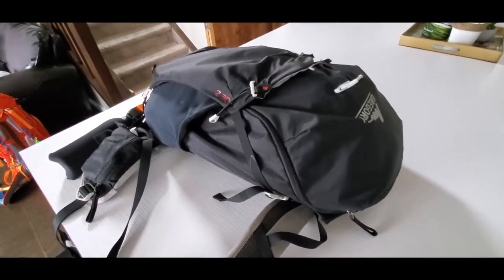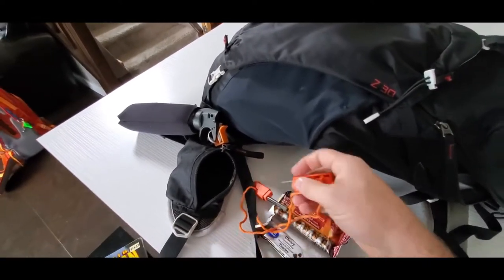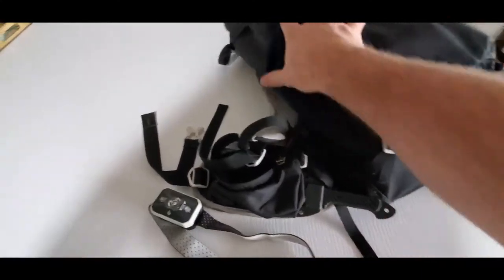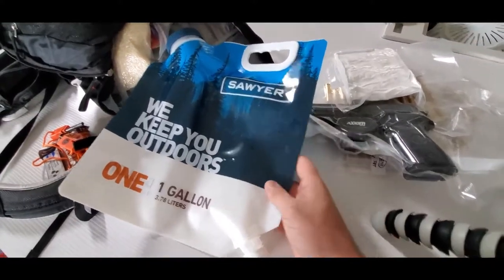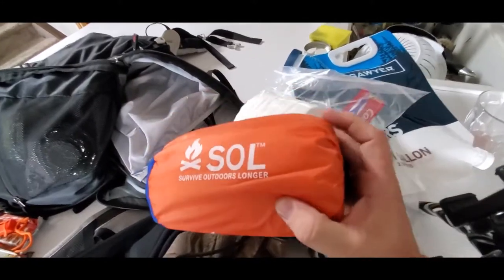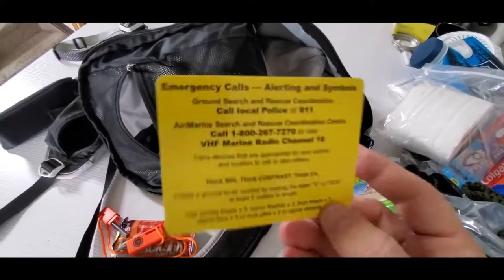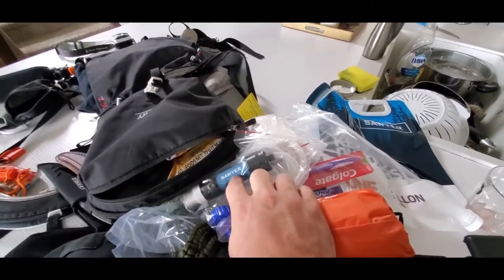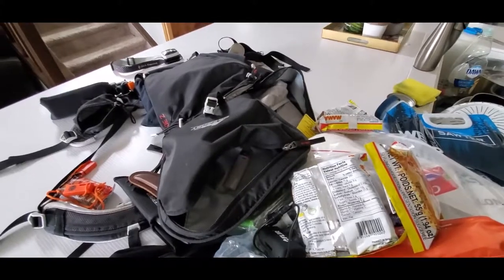72hr kit Bugout bag 2 of 5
Emergency pack for 72 hour emergency evacuation. Bugout bag and gear review.